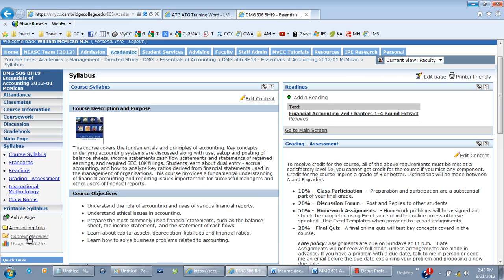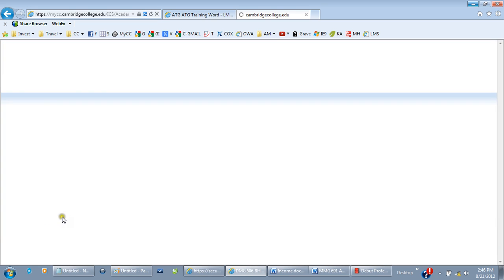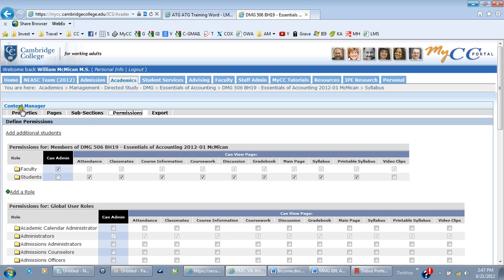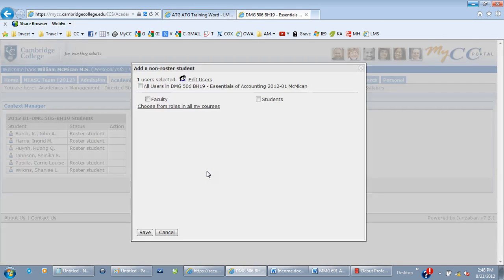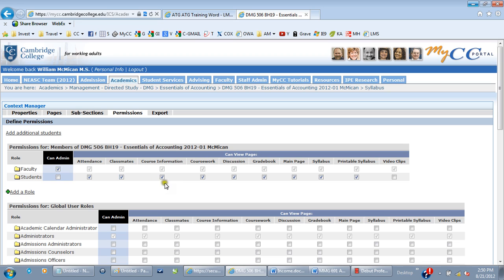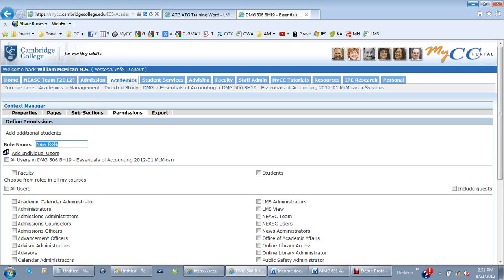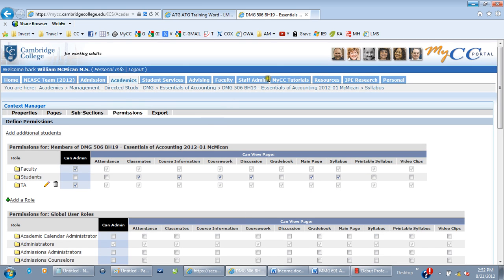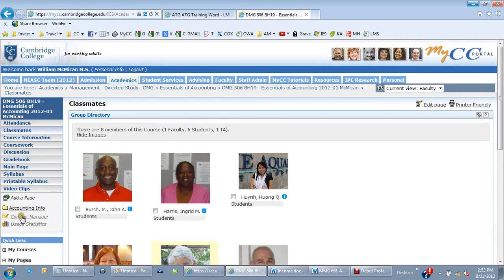Context Manager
Set Permissions for your cours